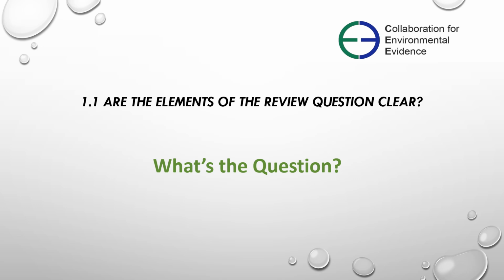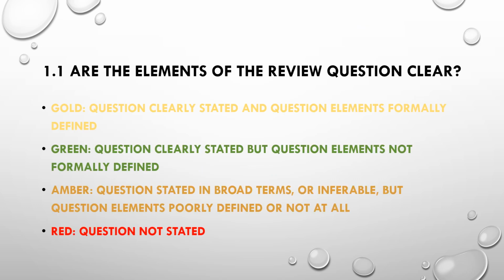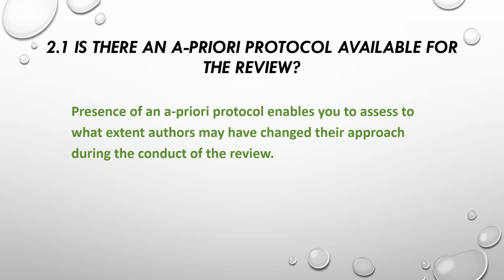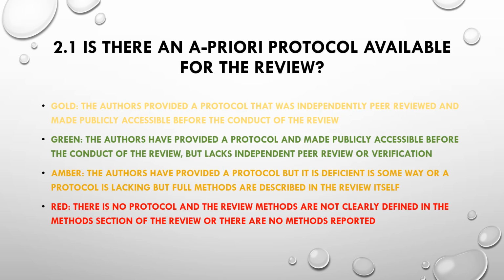Interpreting CEESAT Criteria - Part 2 The Question & The Protocol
Presenter: Andrew Pullin, Chief Executive Officer of CEE

Series: Guide to Interpreting CEESAT 'Reliability Criteria' in CEEDER

Abstract: Join us for the second part of our guide to interpreting the CEE Synthesis Appraisal Tool (CEESAT) 'reliability criteria', used in the CEEDER database. In this video we will be looking at interpreting the first two criteria concerning 1) the review question and 2) the review protocol.